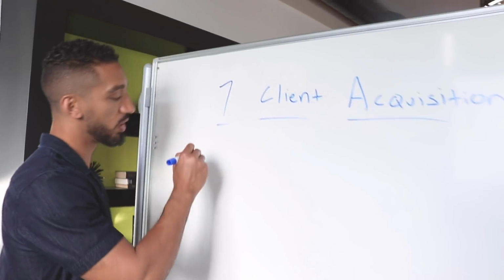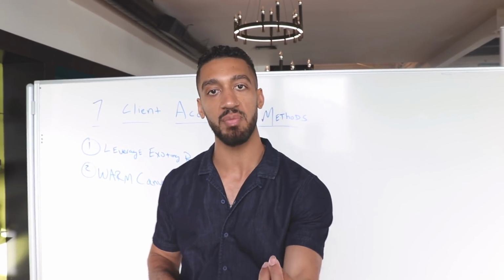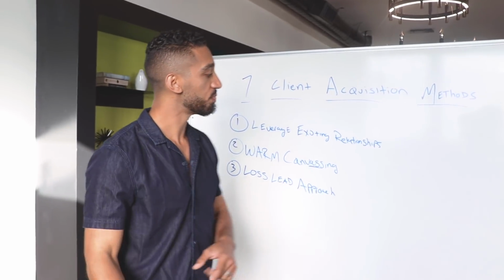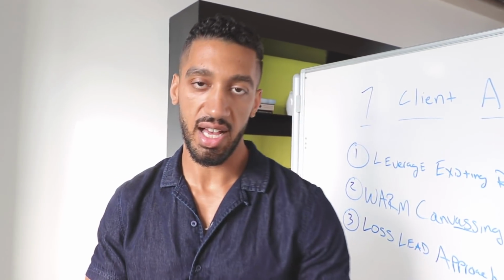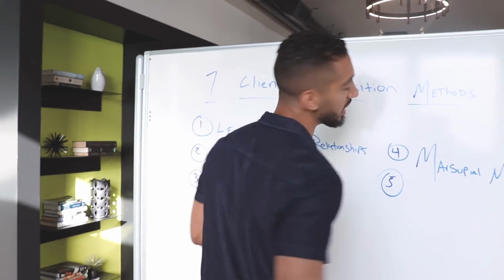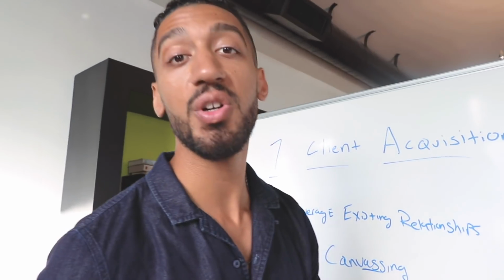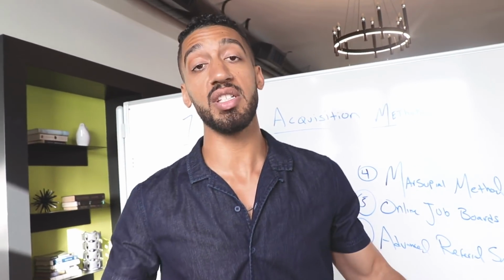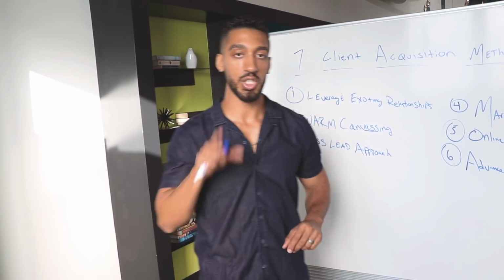7 Client Acquisition Methods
Today’s video is going to be HUGE for you if you run a service-based business.

In other words, if you are a coach, consultant, freelancer or solo entrepreneur who uses their skills and trades time for $$, you NEED to watch this.

Basically, I’m going DEEEEP today and breaking down seven different methods for finding customers.

Read Daniel's Bestselling Book "Rich20Something":